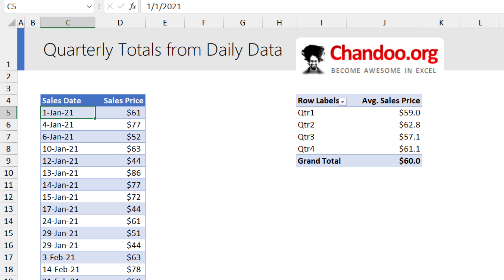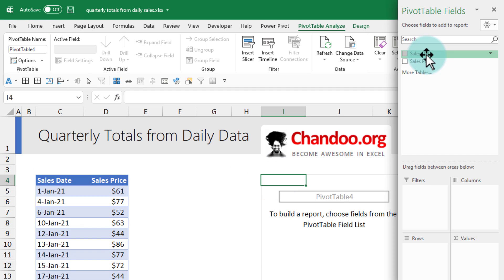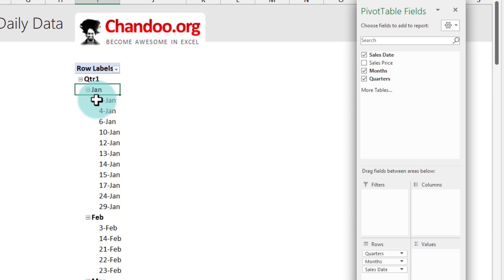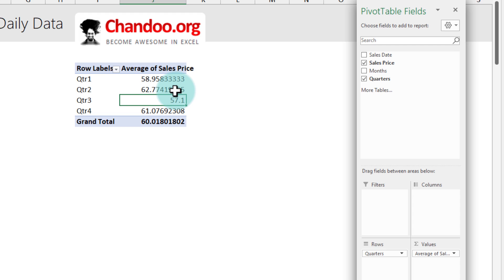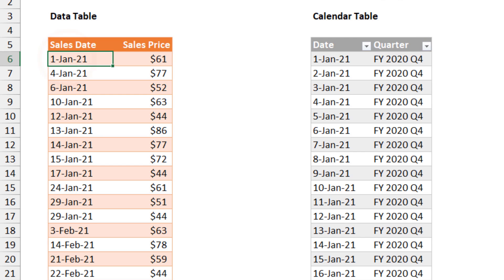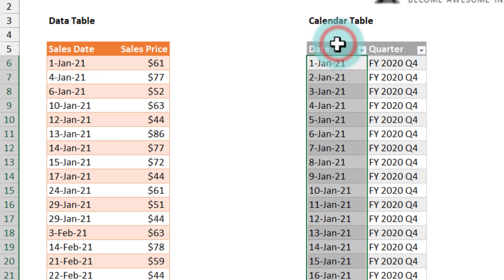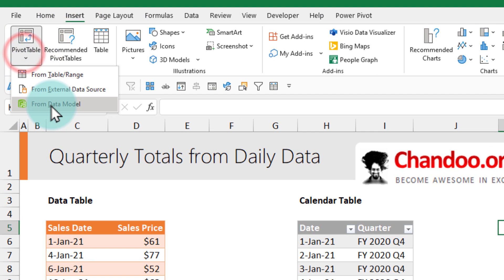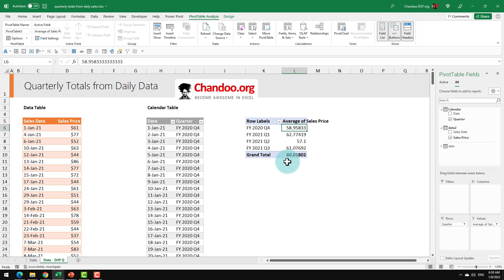Get Quarterly Totals in Excel with this AWESOME Trick 💡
An incredibly easy but POWERFUL trick to simplify your life.
You can use "group" feature of Excel pivot tables to make a quarterly report from daily data. If you have a dedicated calendar table, you can take up to next level with "financial quarters" too.

SAMPLE WORKBOOK 📗
to practice this concept.

0:00 - Regular quarter (Q1 starts with Jan) based report from daily data
2:07 - Financial quarter based report from daily data
2:59 - Connecting calendar table with data table (relationships)

Thank you and have a BEAUTIFUL day 😀🌞🌻